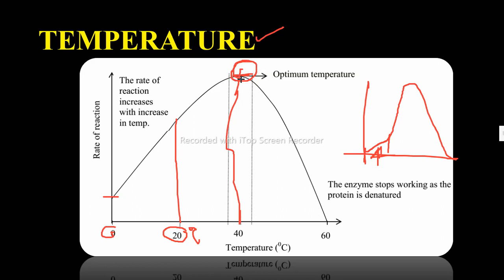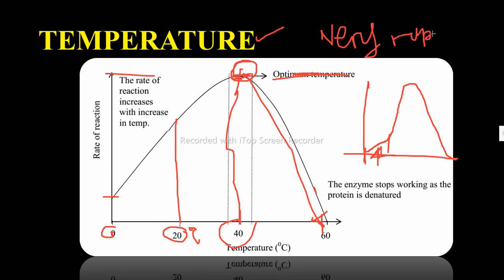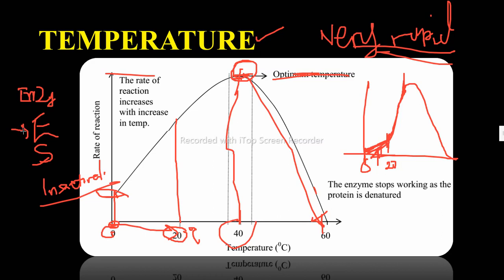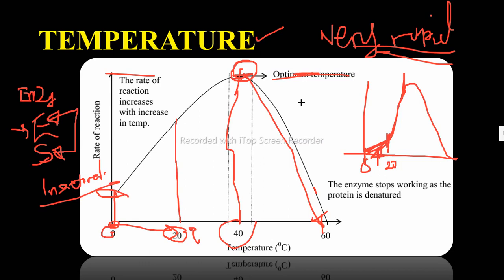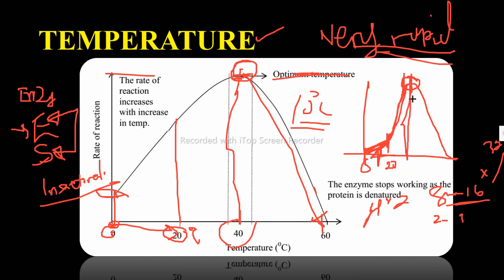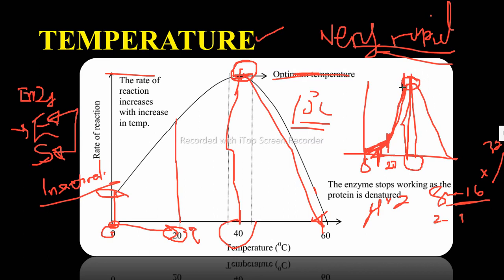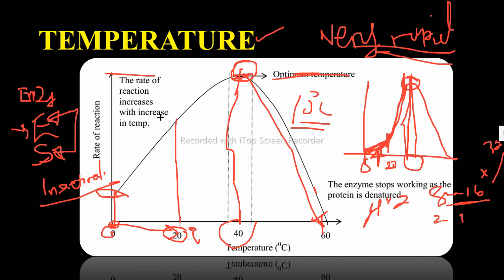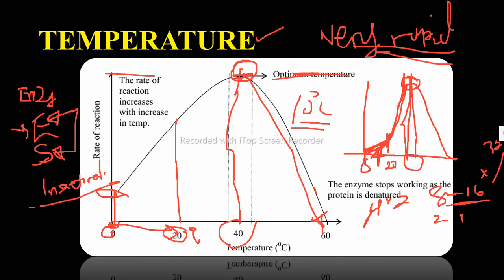HOW TEMPERATURE AFFECTS ENZYME ACTIVITY